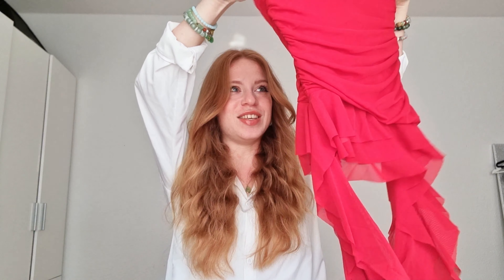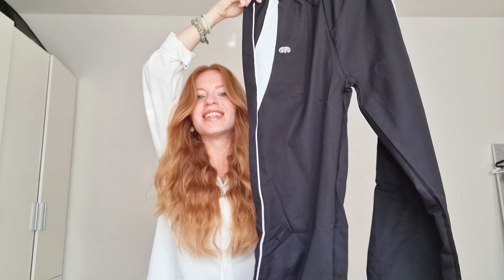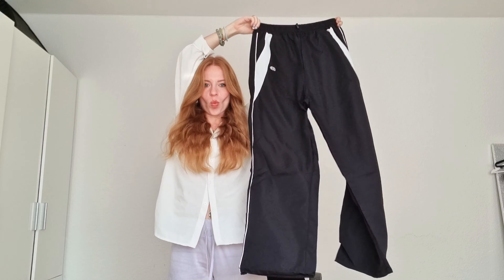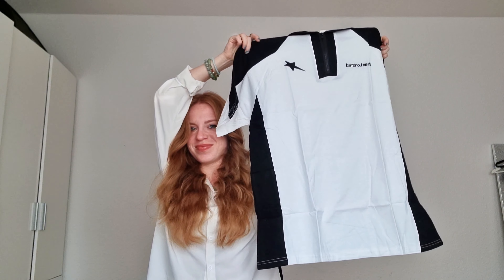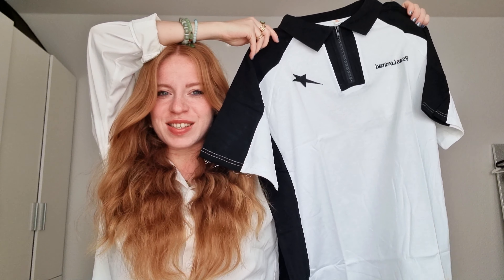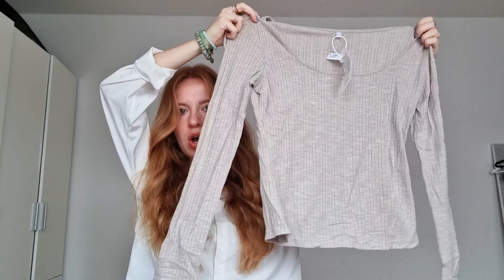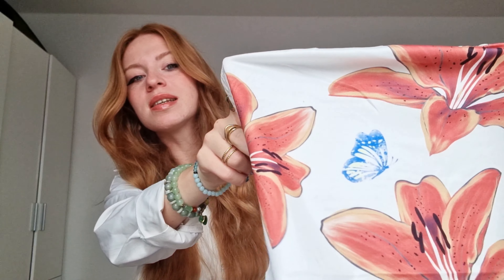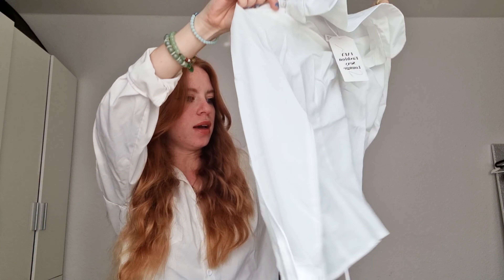wardrobe essentials with YesStyle!☆